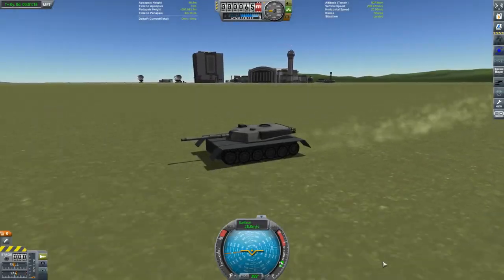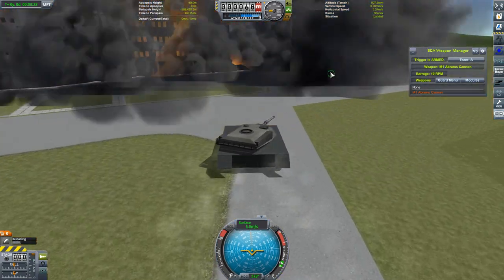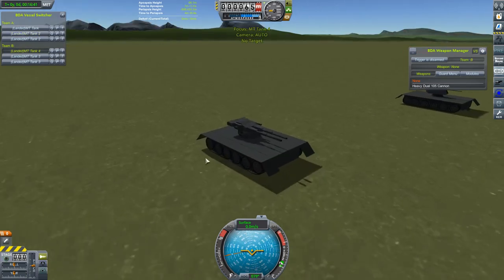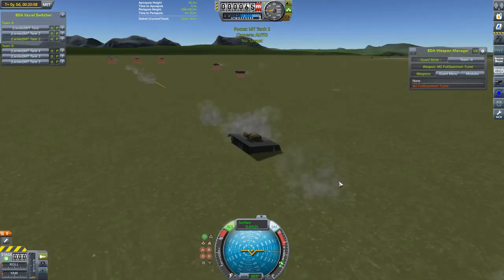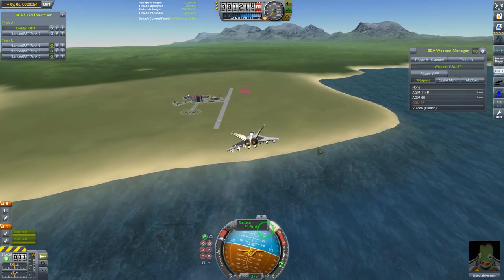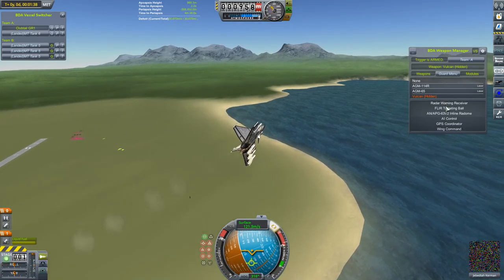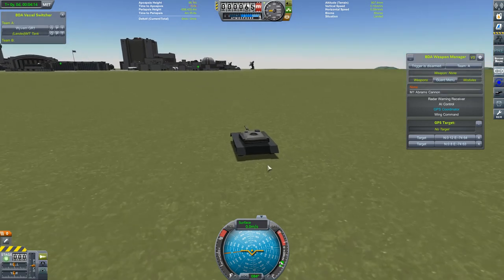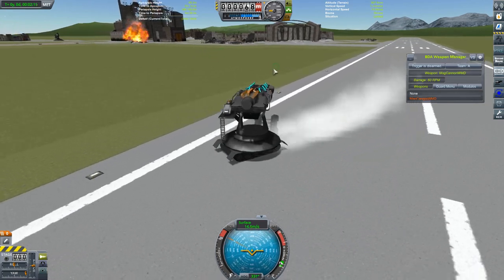Mods: SM Armory & SM AFVs - Kerbal Space Program & BD Armory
Tanks, anti-aircraft units and nuclear weaponry are the order of the day as we take a look at a couple of arsenal-expanding mods.

Update: Spanner Monkey has taken all of his mods down from the main download sites.  If you'd like the mods shown here and are struggling to find a copy, please email and I'll see if I can find you a download.